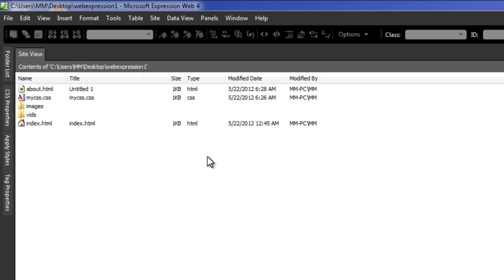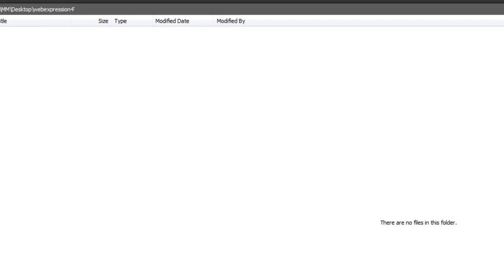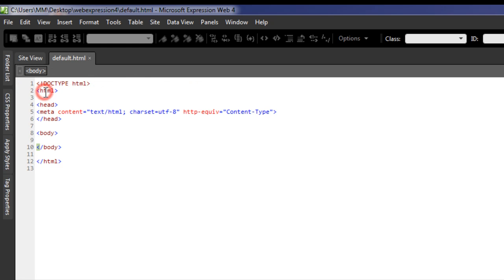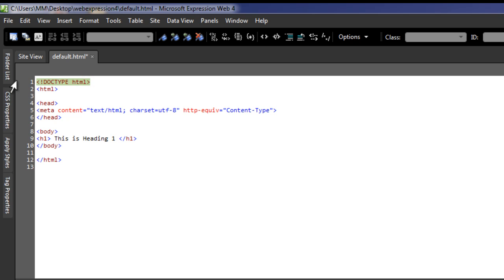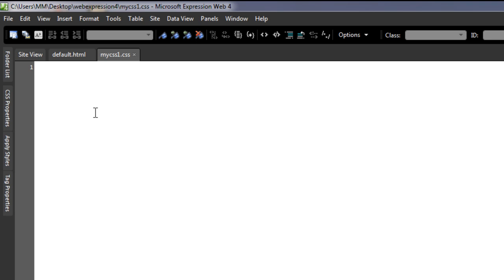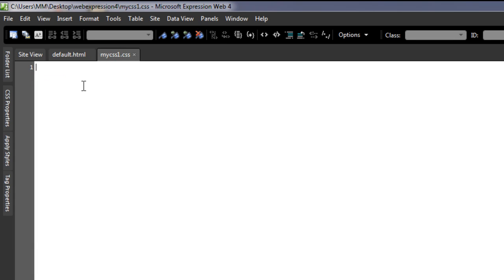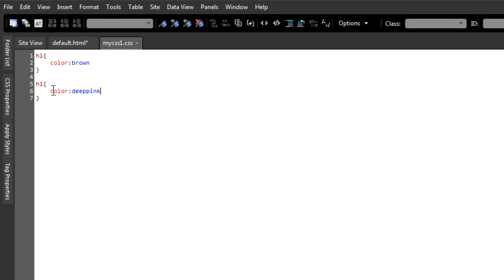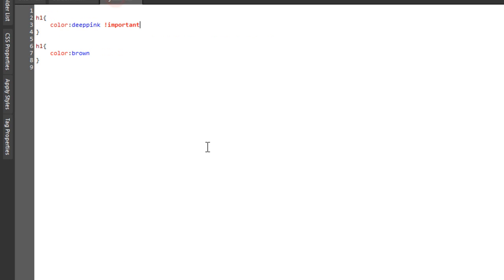Web Expression 4 Tutorial : !important Command in CSS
see  how we can use  the !important command to override one css rule over the other
Mohit Manuja